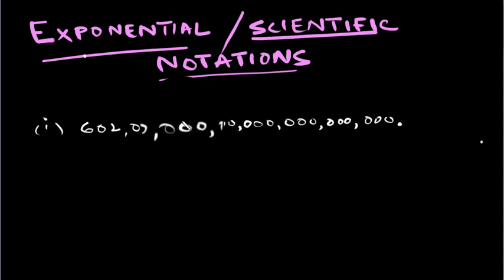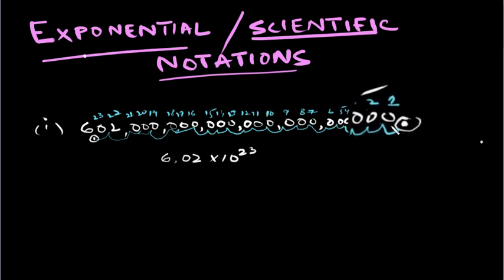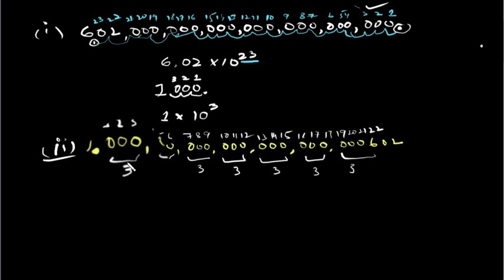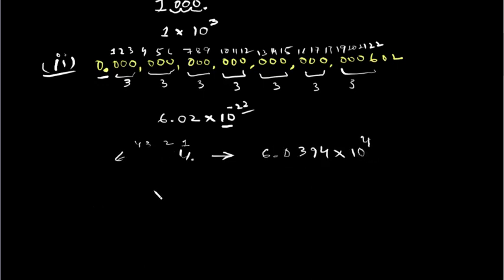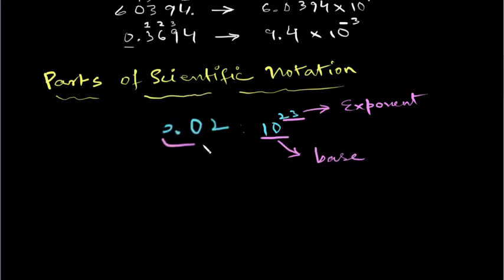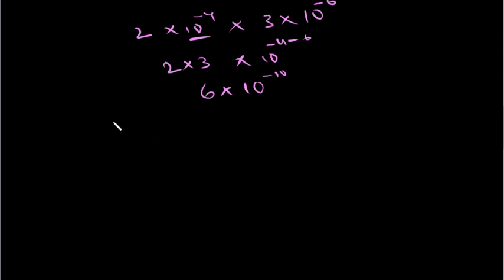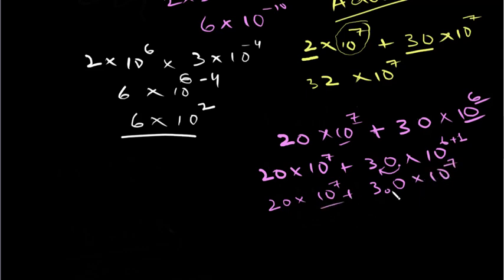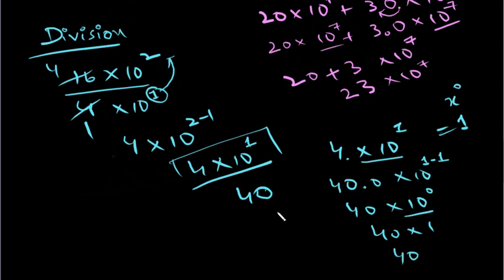SCIENTIFIC NOTATIONS | EXPONENTIAL NOTATIONS | ARITHMETIC OPERATIONS | ILM ACADEMY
In this video you can learn, what  a scientific notation is, where it is used, how to add, subtract, multiply and divide, and writing of both smaller and larger numbers in terms of scientific notations.